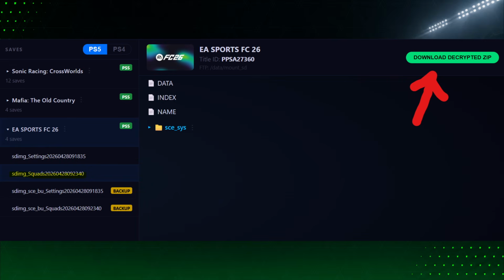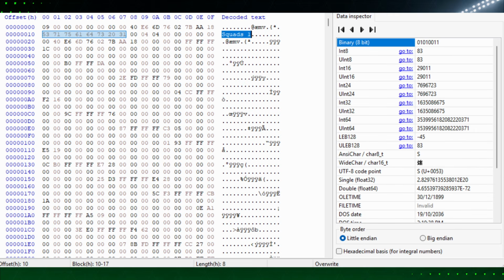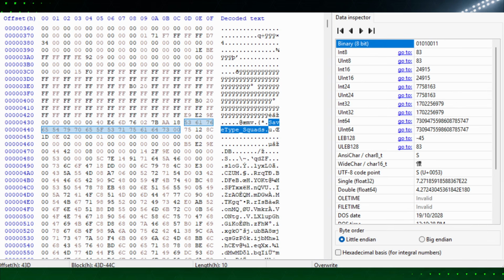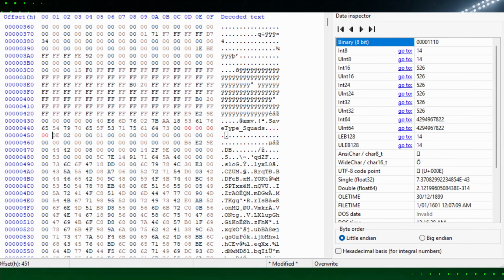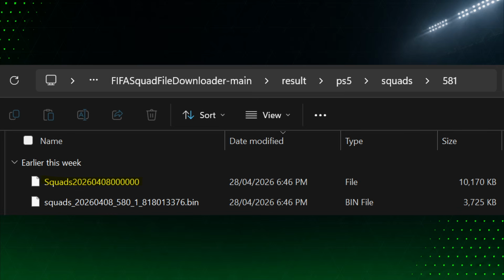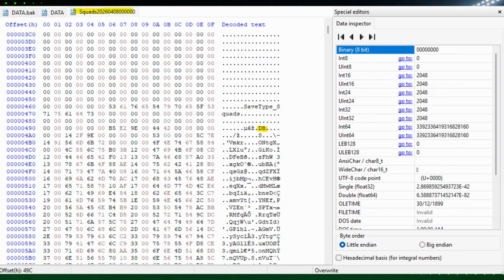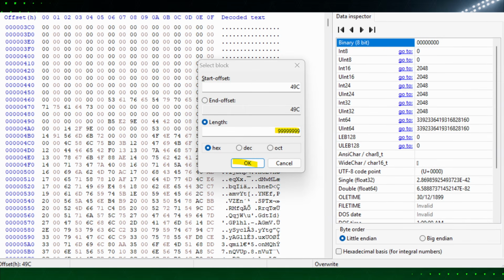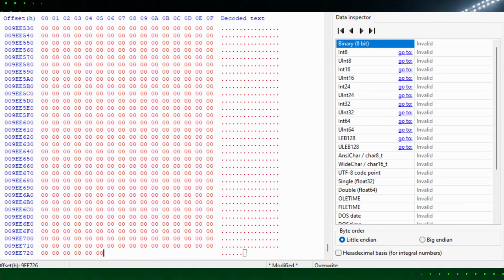How to Update FC 26 Squads on PS5 (Offline Method – Hex Editor Tutorial)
In this video, I show you how to update squad files in FC 26 on PS5 using an offline method.

This involves editing your save file using a hex editor and replacing the squad database with updated data.

This guide is step-by-step and designed to be easy to follow, even if you have never used a hex editor before.

TOOLS USED

Apologies - links will not be clickable as I am not YouTube verified yet! In any case these tools are freely available and will be accessible via a Google search.

OR search Google for 'HxD Hex Editor'

OR search Google for 'FIFASquadFileDownloader'

Garlic Save Manager (PS5) - was previously on GitHub but no longer available
OR search Google for 'garlic-savemgr.elf'

IMPORTANT NOTES

Make sure you back up your save before making any changes.

You must replace the four bytes after "SaveType_Squads" with 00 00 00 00, otherwise the save file may appear corrupted.

Always overwrite data in HxD. Do not insert new data.